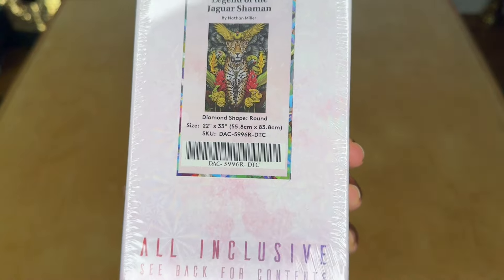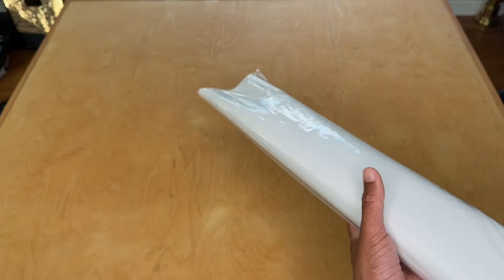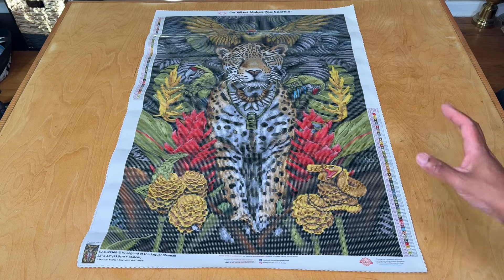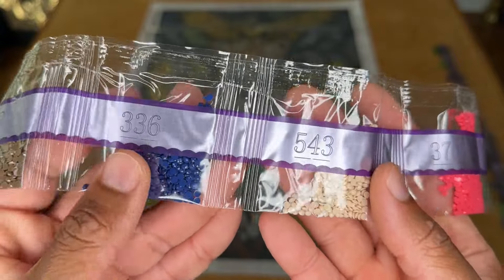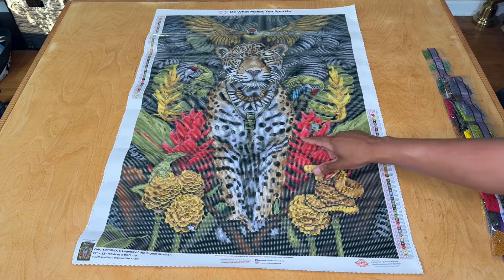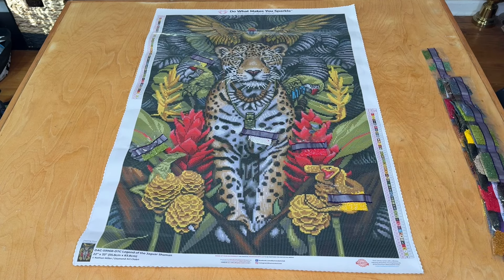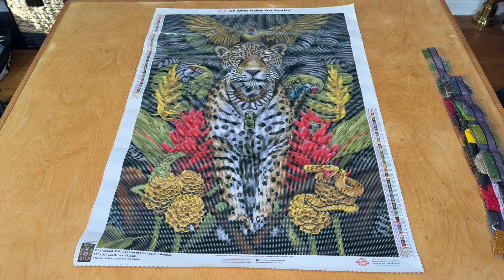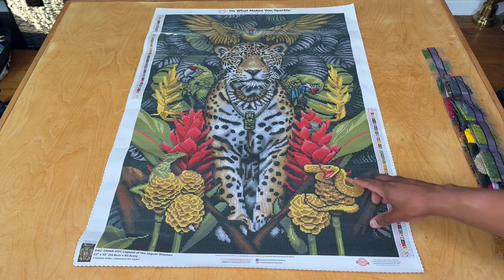Unboxing: Legend of the Jaguar Shaman - Nathan Miller - @diamondartclub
Today we are taking a look at Legend of the Jaguar Shaman by Nathan Miller and Diamond Art Club. I can't wait to enhance this kit and see it come to life.

Let me know what you think and happy placing!